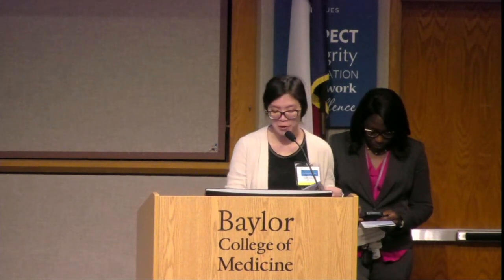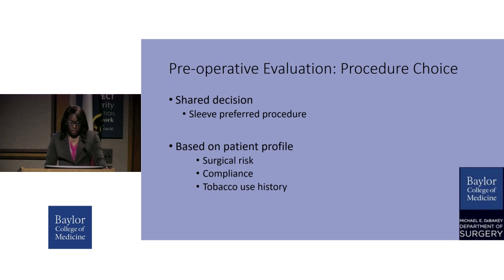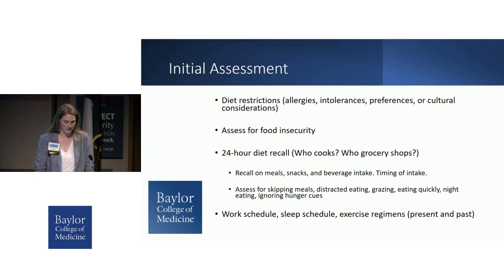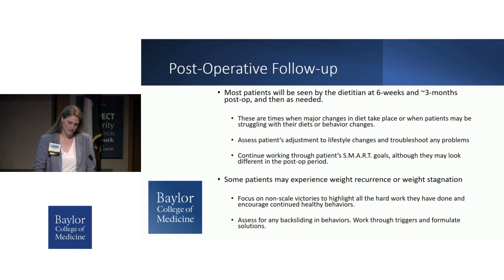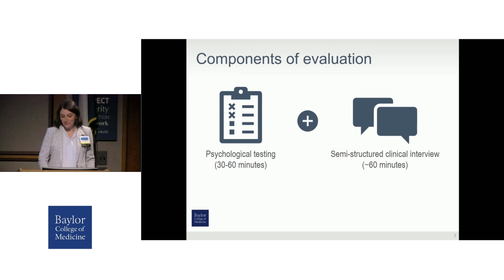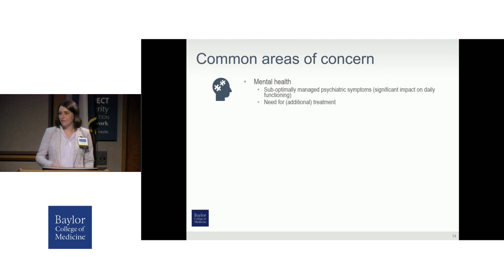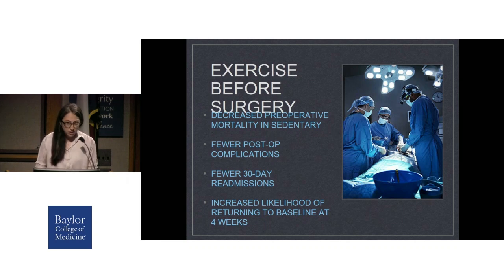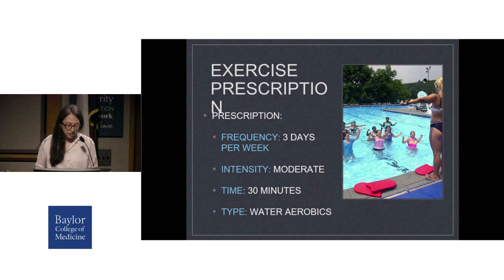Metabolic Syndrome and Severe Obesity Conference - Session Three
Session Three from the 2023 Metabolic Syndrome and Severe Obesity: A Modern Multidisciplinary Approach conference held May 20, 2023 at Baylor College of Medicine.

Discover more educational events from the Michael E. DeBakey Department of Surgery.